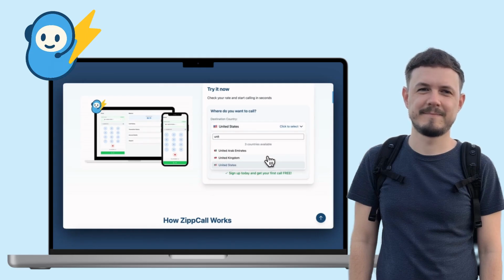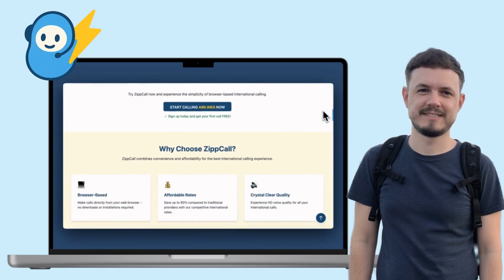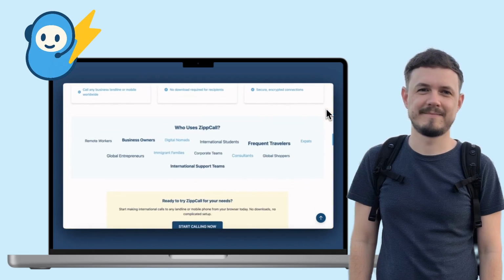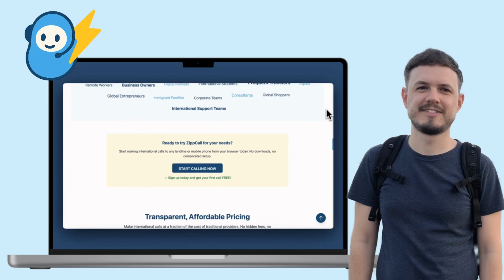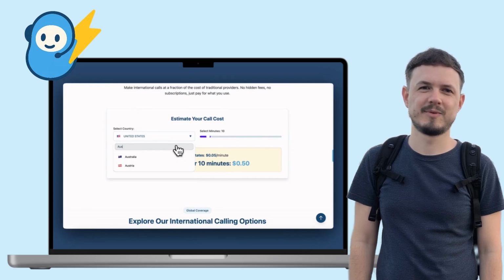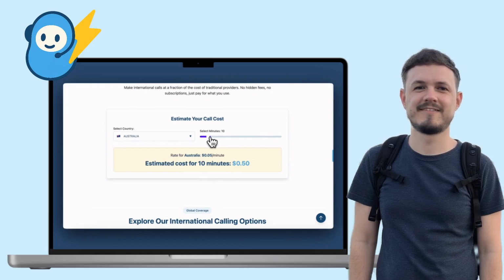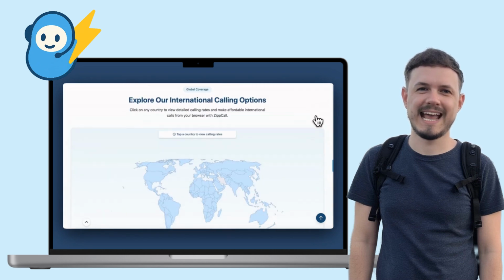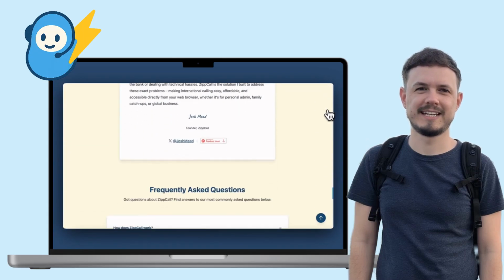How to Make Cheap International Calls to Kuwait | Call Kuwait Online Without an App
Need to make cheap international calls to Kuwait without using calling cards or installing apps? Whether you’re calling Kuwait City, Al Ahmadi, Hawalli, or anywhere else, ZippCall.com lets you make fast, affordable calls right from your browser — no downloads required.

It’s easy, secure, and your first call is completely FREE.

✅ In this video:

- How to make cheap calls to Kuwait from abroad
- How to use ZippCall directly in your browser
- Why it’s better than calling cards and mobile apps
- How to call mobile and landline numbers in Kuwait

🌍 No app or SIM card needed
💸 Low international rates with no hidden charges

Whether you're calling family, friends, or doing business — ZippCall makes calling Kuwait easy and affordable.